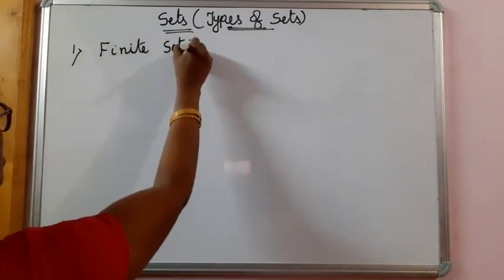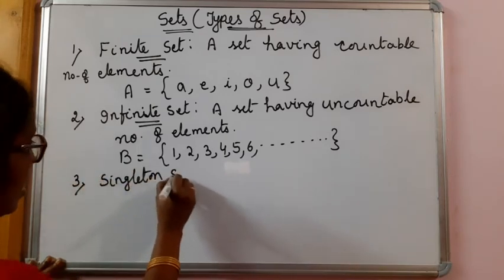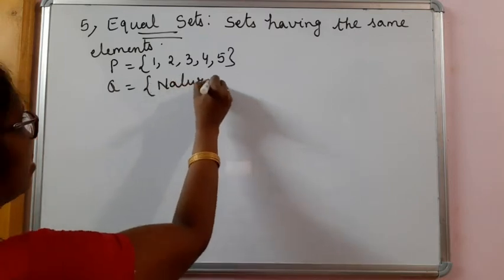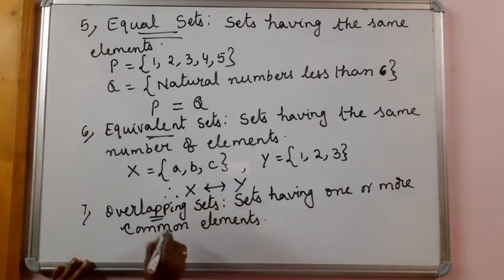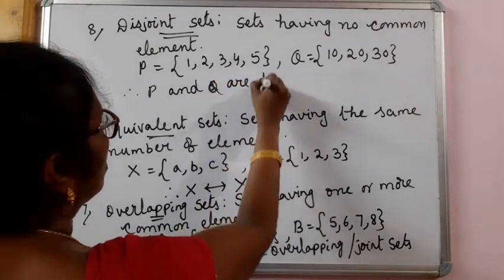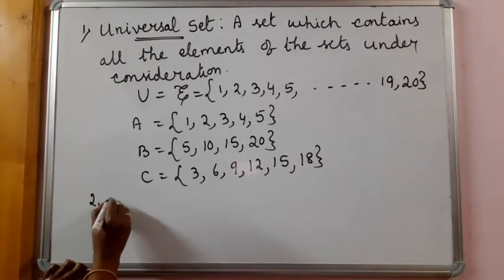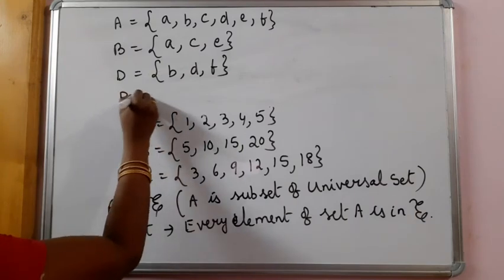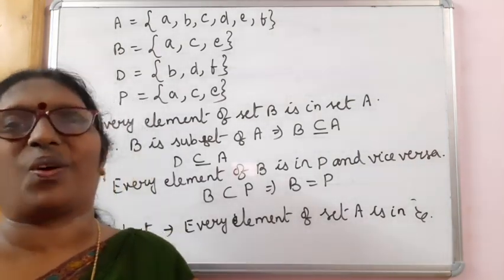Sets(Part-3),Class-8,Mathematics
Sets#Types of Sets#Universal sets#Subset